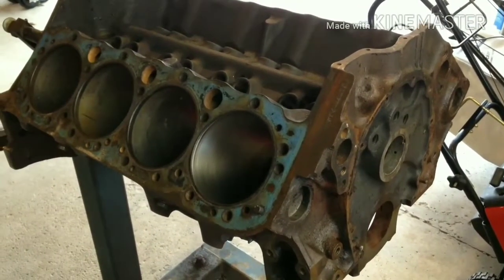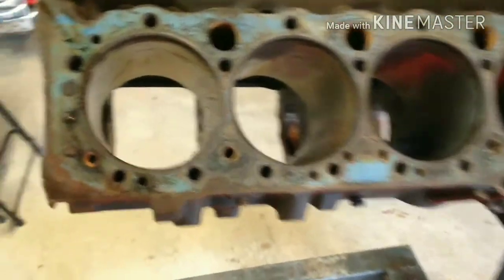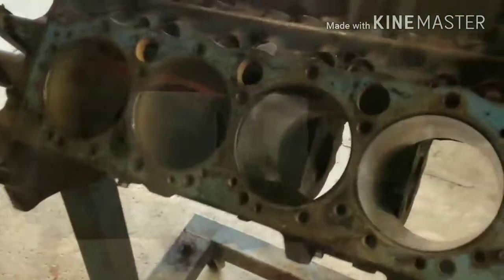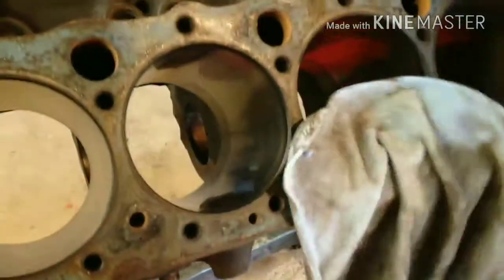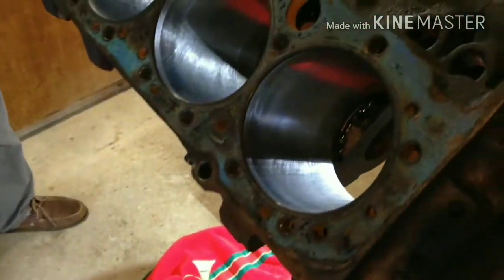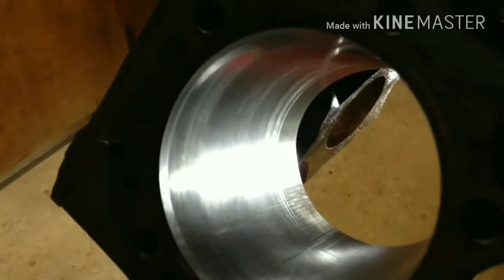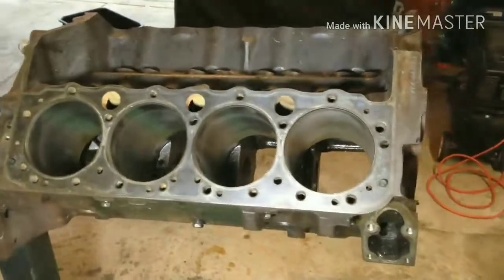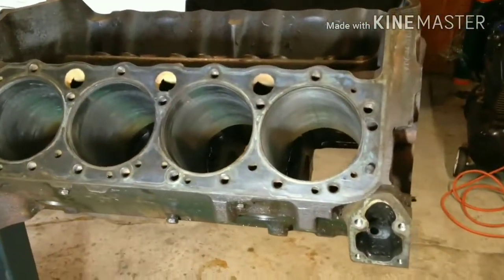Chevy 350 Rebuild - Part 1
Starting my winter project of a Chevy 350 Rebuild.

Part 1:
Explaining my project
Remove rust from cylinder
Hone cylinder
Removed freeze plugs
Removed all old gaskets and glue

End results, will be having the block hot dipped, bored over and honed at local machine shop.